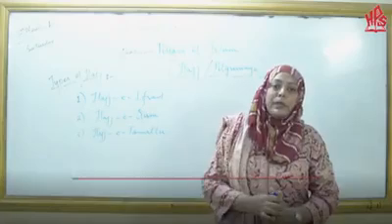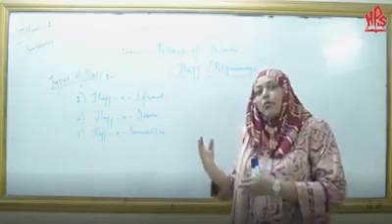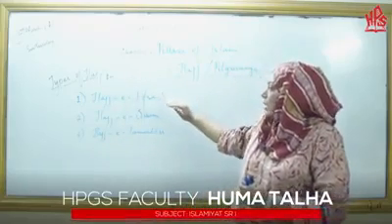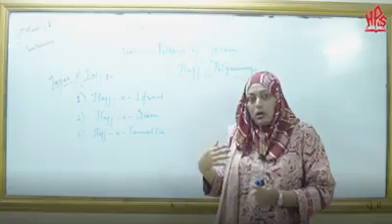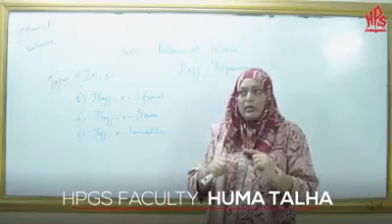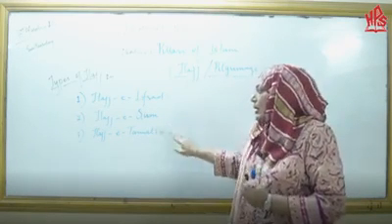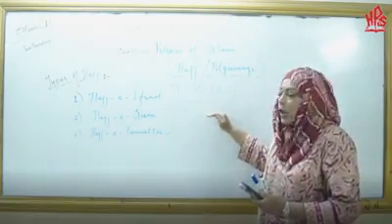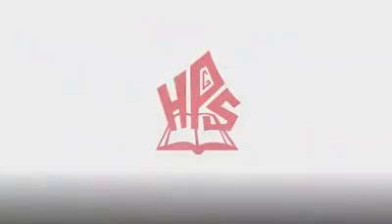HPGS Online Lecture. Faculty: Huma Talha Subject: Islamiyat Sr I Topic: Hajj, Chp: Pillars of Islam.